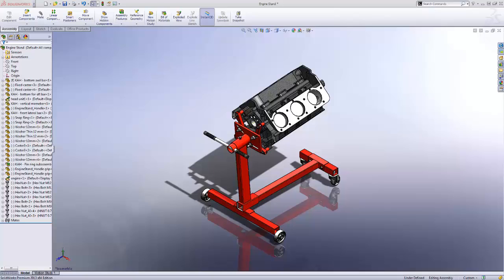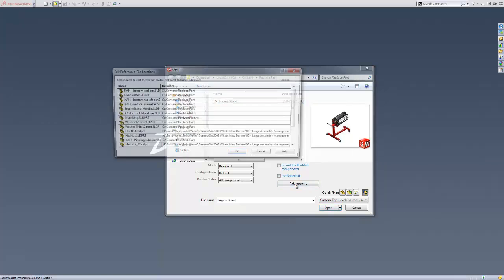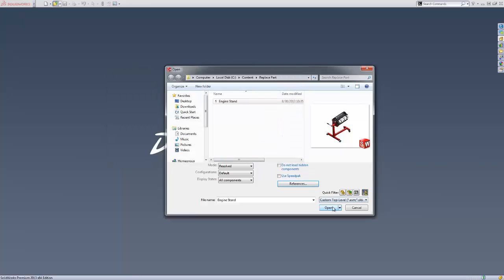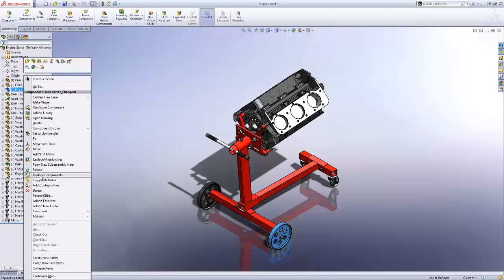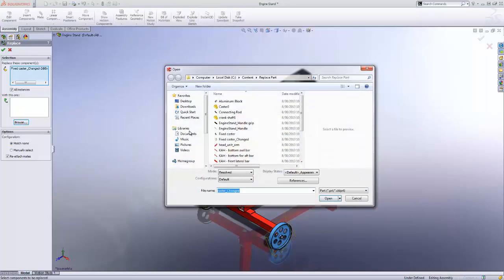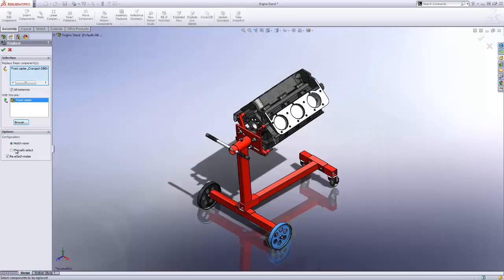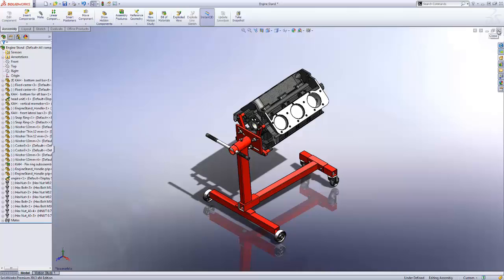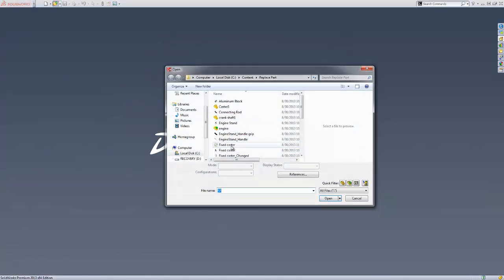SOLIDWORKS – Replacing a Part in an Assembly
Learn a couple of approaches to replacing a component in an assembly in SOLIDWORKS. We will also discuss how to replace the reference in a drawing.  Quick Tips video presented by Nathan Dunn of GoEngineer